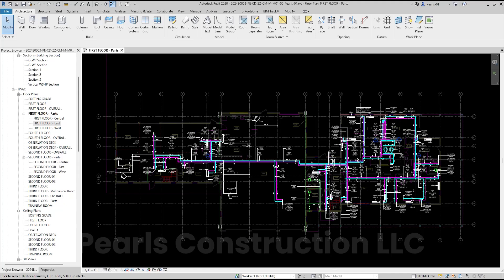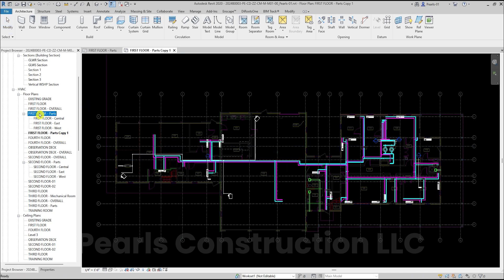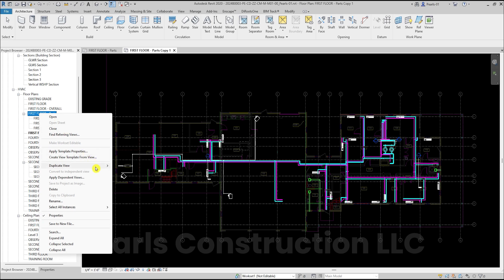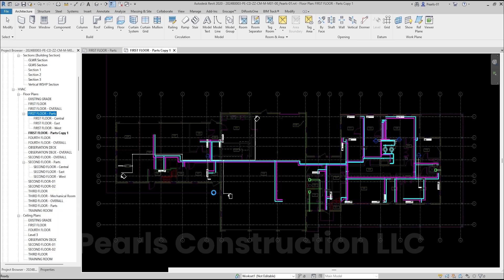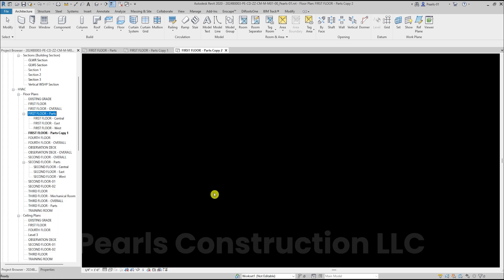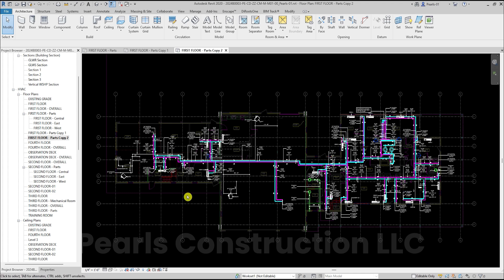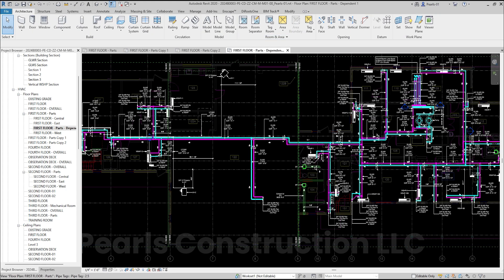Duplicate Views in Seconds! | Autodesk Revit Tips and Tricks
Duplicating views allows you to create a copy of an existing view for a variety of purposes, whether it's for annotation, design iteration, or creating unique visual styles.